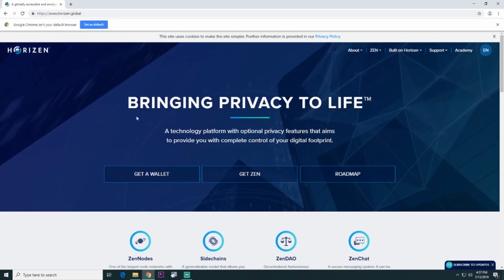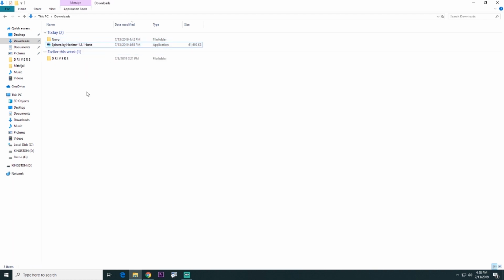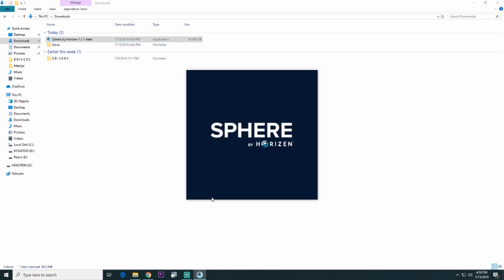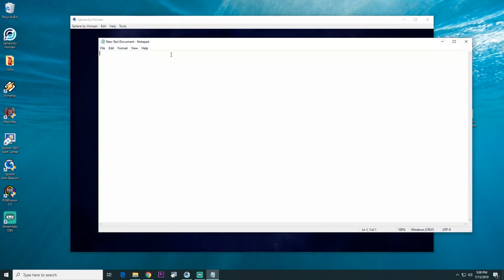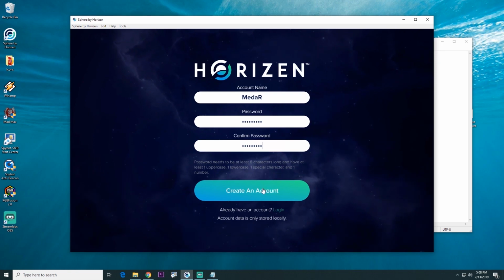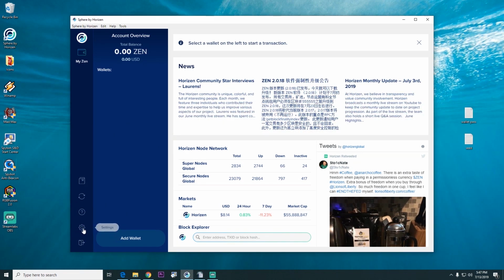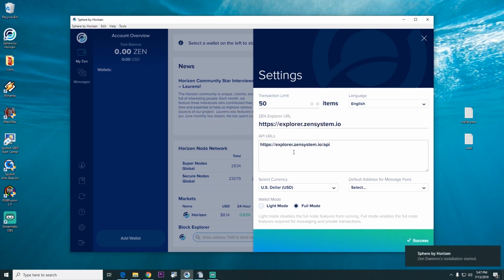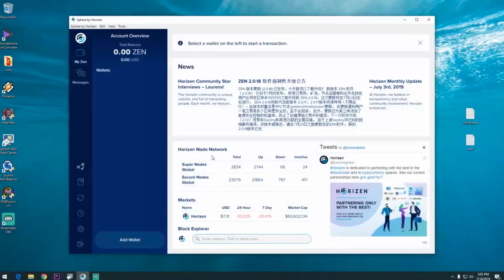How to install Sphere By Horizen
In this video we will show you how to download, install, and run Sphere By Horizen on your computer

If you want to learn more about our project or blockchain technology, visit Horizen Academy

The content available here is due to the collaboration and the help of many of the Horizen community members. Thank you all for your help and time creating these videos.

Track Info:
Titre:  Dolling
Auteur: Cybersdf